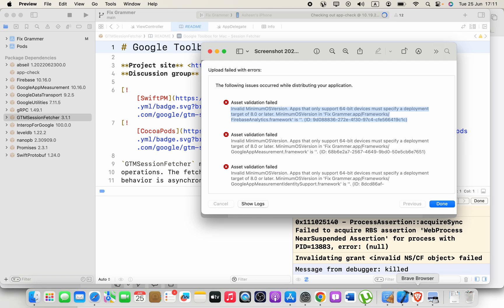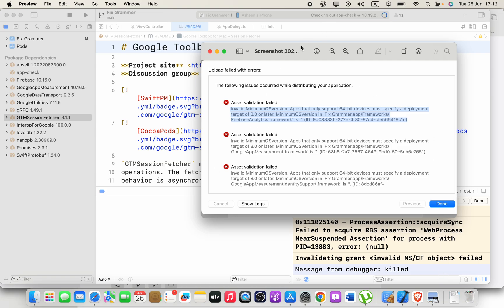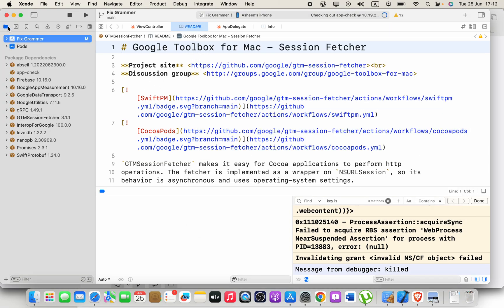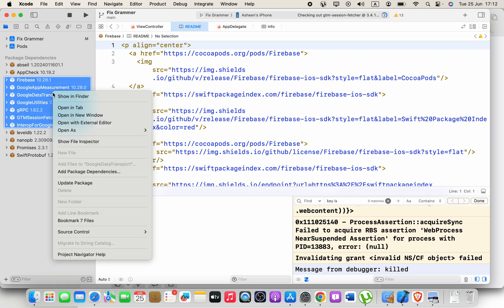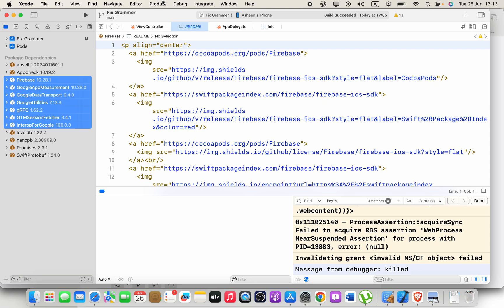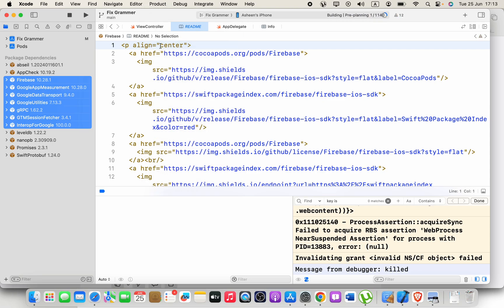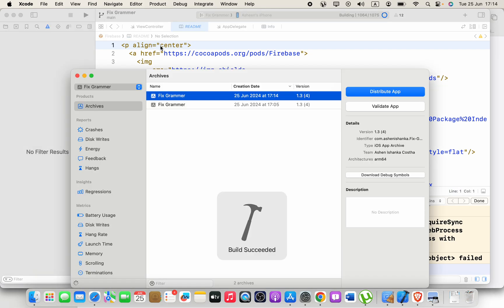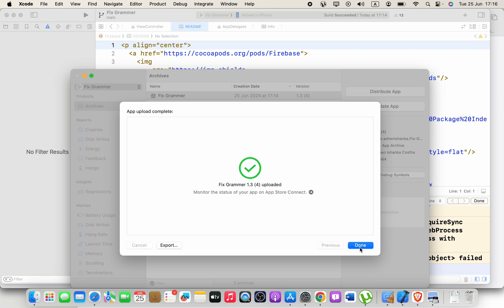Invalid MinimumOSVersion. Apps that only support 64-bit devices must specify a deployment target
Xcode Invalid MinimumOSVersion. Apps that only support 64-bit devices must specify a deployment target of 8.0 or later. MinimumOSVersion in 'app/Frameworks/ FirebaseAnalytics.framework' is " ID
Invalid MinimumOSVersion. Apps that only support 64-bit devices must specify a deployment target of 8.0 or later. MinimumOSVersion in "app/Frameworks/ GoogleAppMeasurement.framework' is
Invalid MinimumOSVersion. Apps that only support 64-bit devices must specify a deployment target of 8.0 or later. MinimumOSVersion in ".app/Frameworks/
GoogleAppMeasurement|dentitySupport.framework'